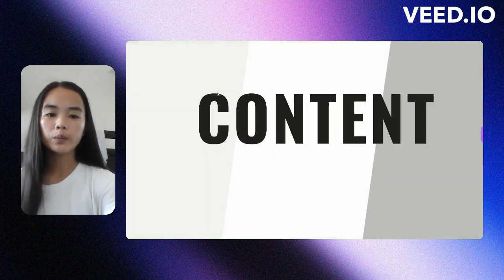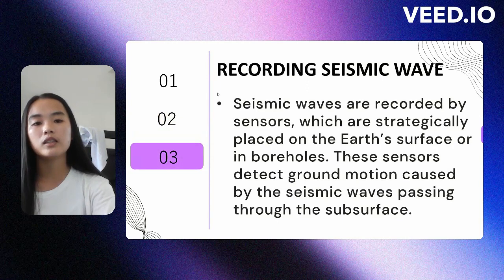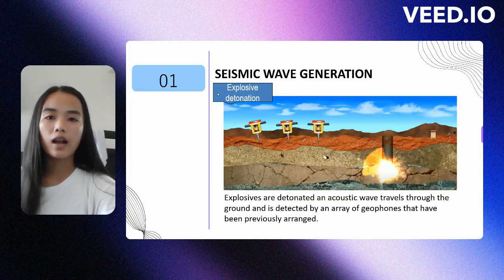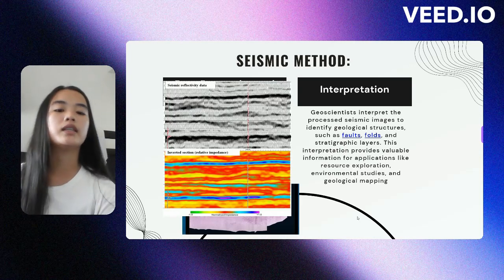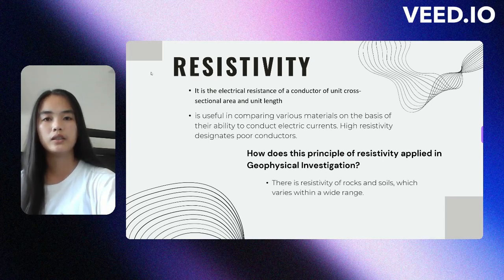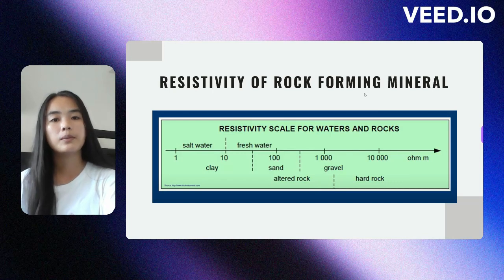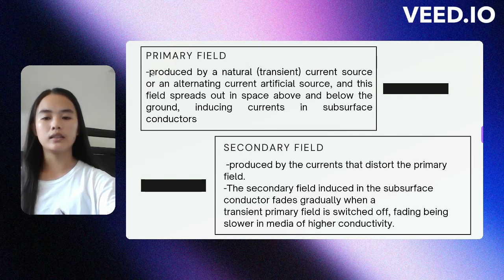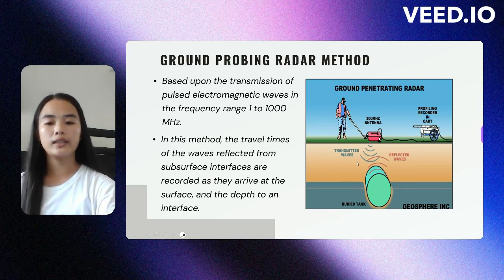SEISMIC AND ELECTRICAL METHOD